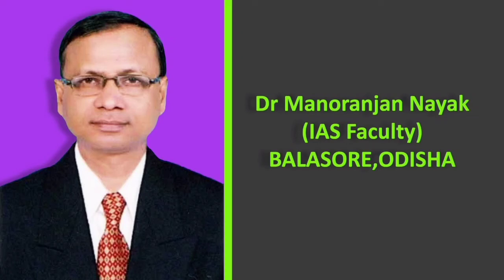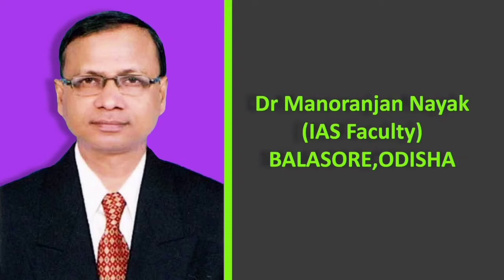General Studies for competitive Exams